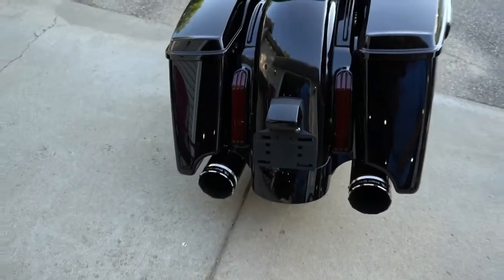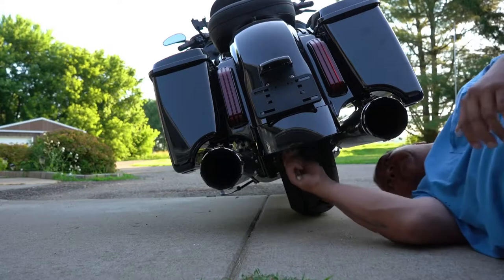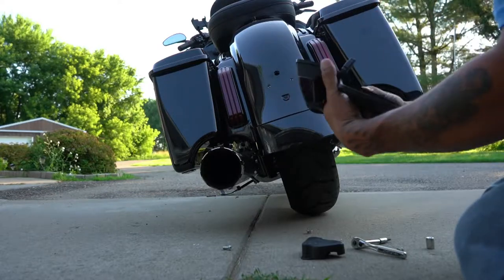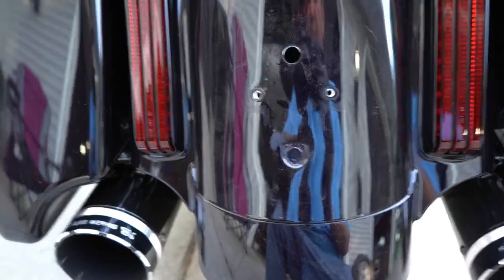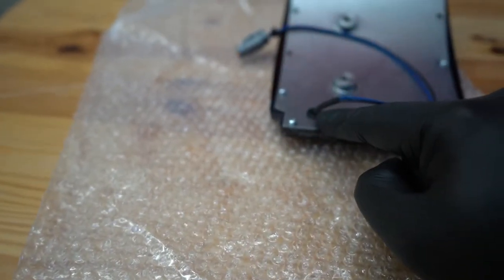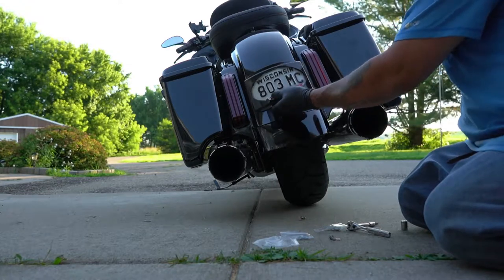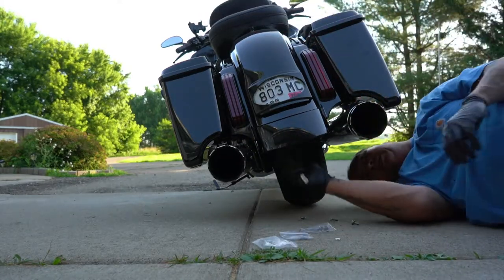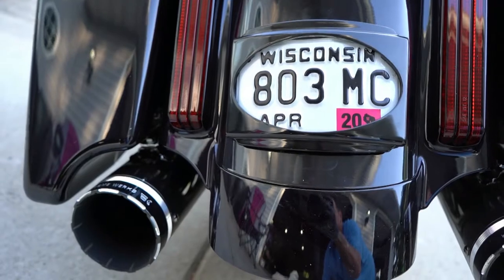Paul Yaffe Stealth lll Touring CVO Curved License plate frame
Paul Yaffe Stealth lll Curved  License plate frame install
Part Number PYO-USLP3-B